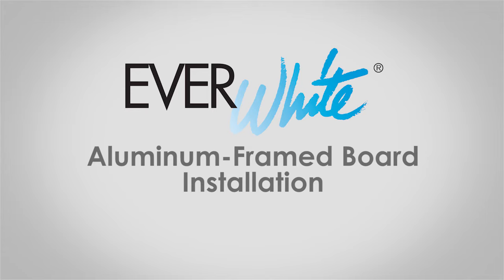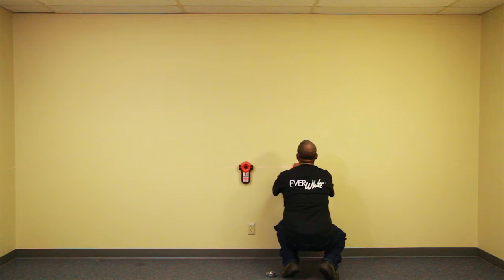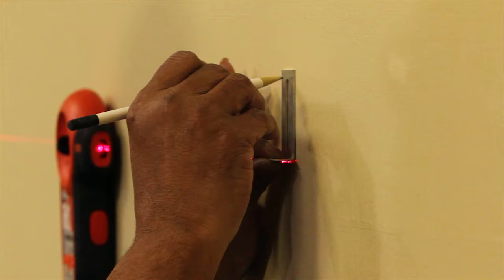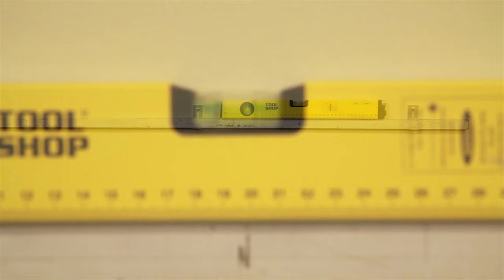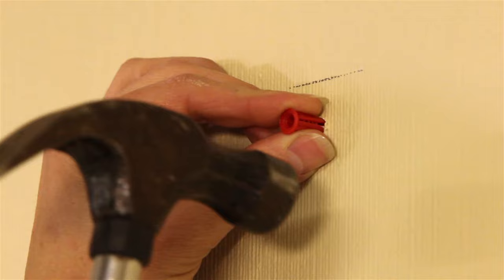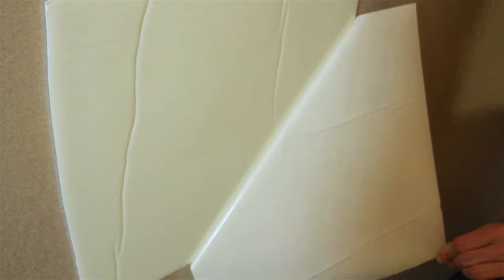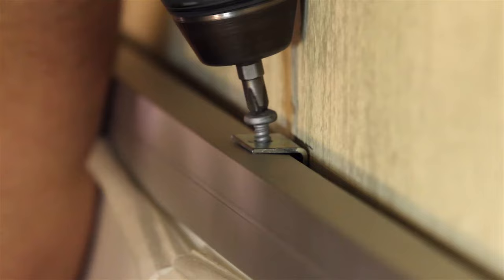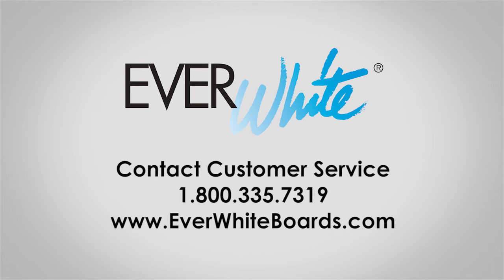Aluminum-Framed Whiteboard Installation Steps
This video will guide you through the installation process for a wall-mounted whiteboard that has an aluminum frame. The instructions are created for EVERWhite wall mounted whiteboards, but can be applied to other brands, as well. This video will show what steps you should take to make sure your new whiteboard is positioned evenly and securely. EVERWhite dry erase boards come with a mounting pad that has a strong adhesive, so it's important to be careful in each step of installation. Common hand and power tools are used for this type of installation. See the Resources page of the EVERWhite website for a PDF with additional details of mounting a whiteboard on a wall.